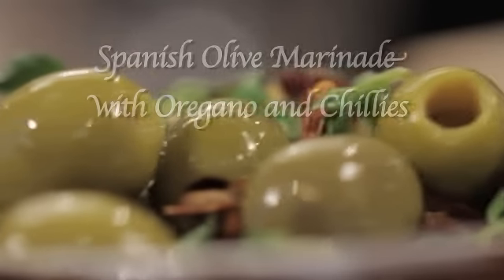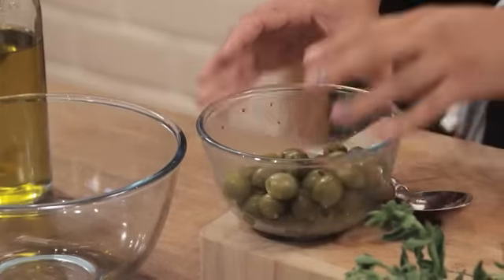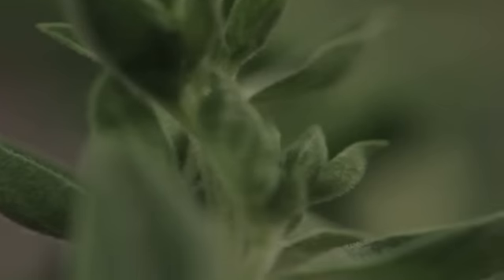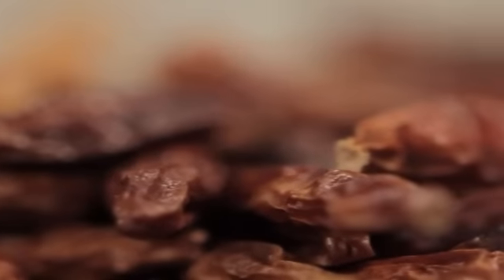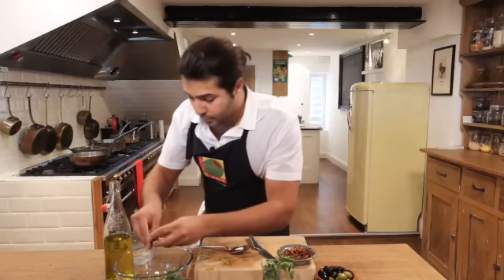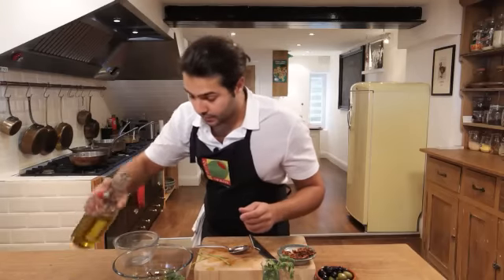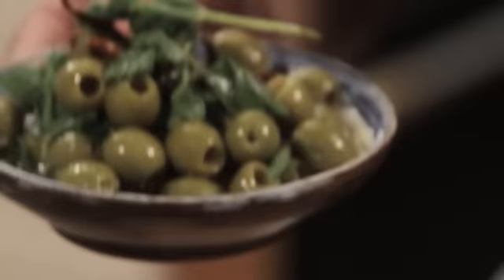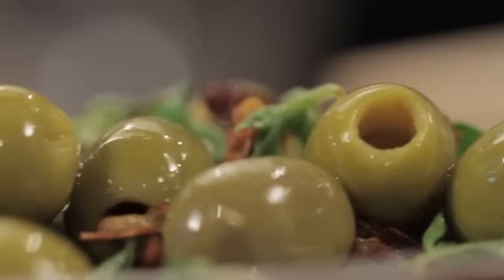Omar Allibhoy's One Minute Marinades: Spnaish Olives Marinated with Oregano and Chillies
Top Spanish chef, Omar Allibhoy shows us how to create one of his quick and easy recipes in his One Minute Marinades series. This simple recipe using Spanish olives marinated with oregano and chillies is perfect to add a little zing to dinner party canapes and make a healthy snack!